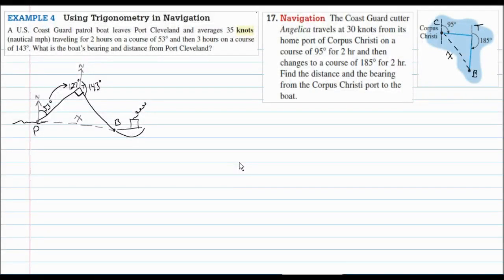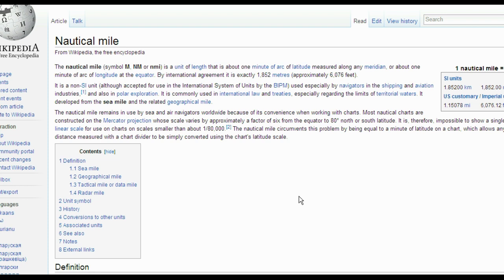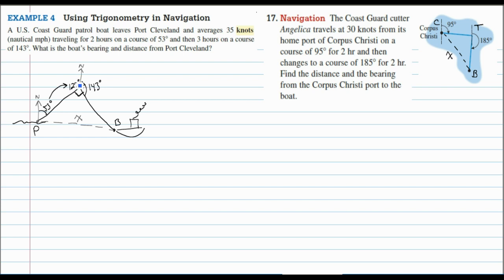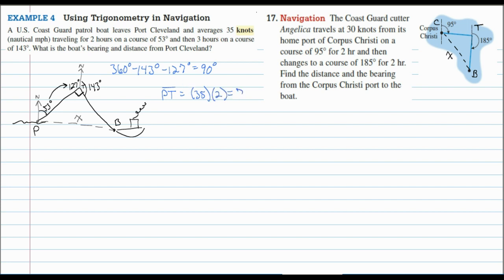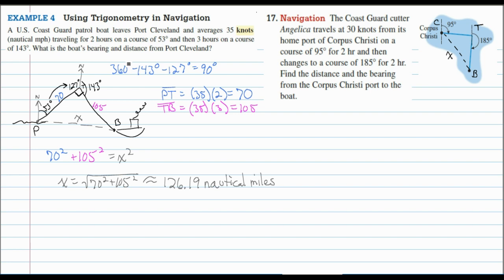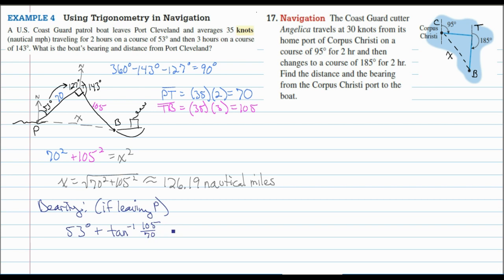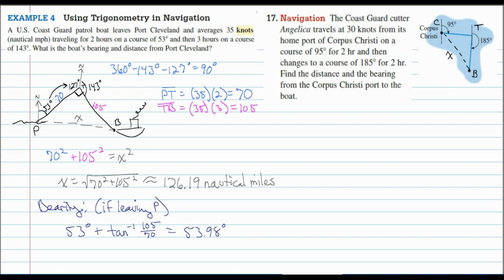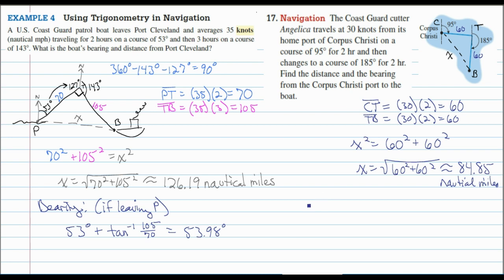Precalc 4 8 Ex 4